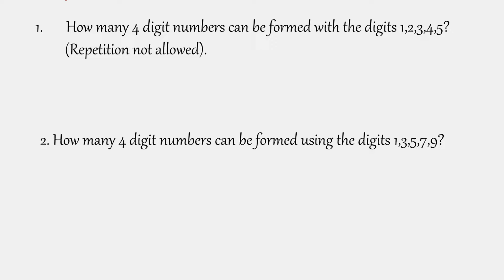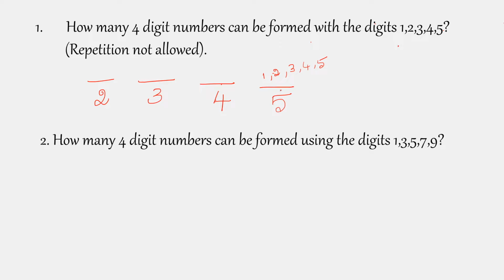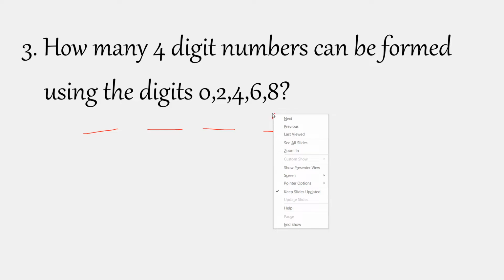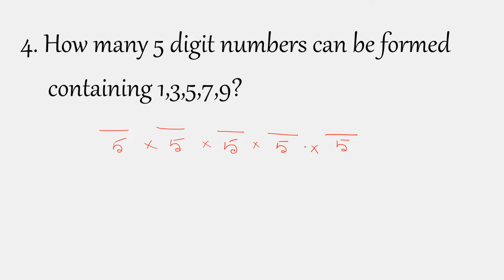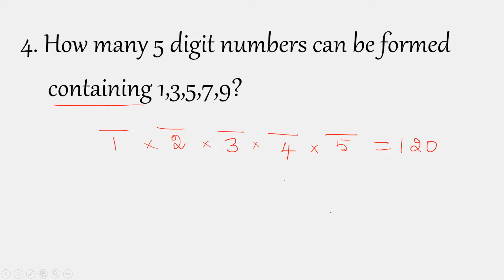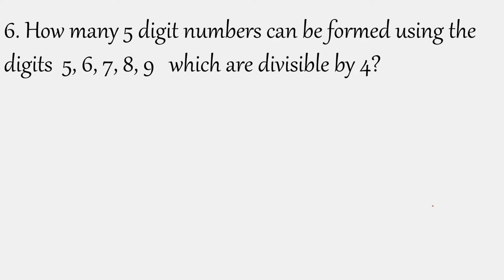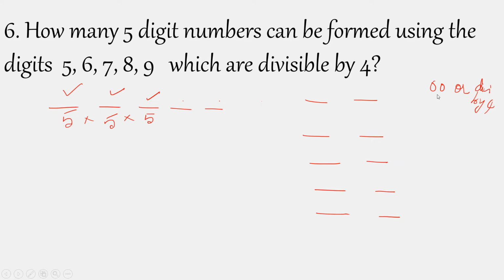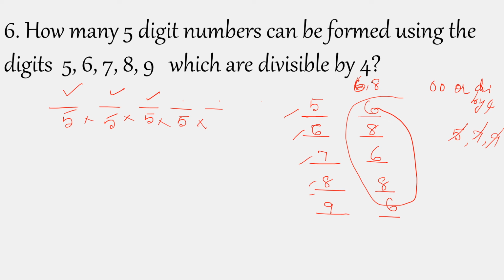PERMUTATION BASICS - Part 2 - EXPLAINED IN SIMPLE TERMS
PERMUTATION is explained in simple way to make everyone understand the concept with ease.